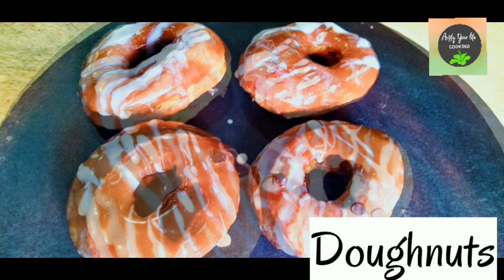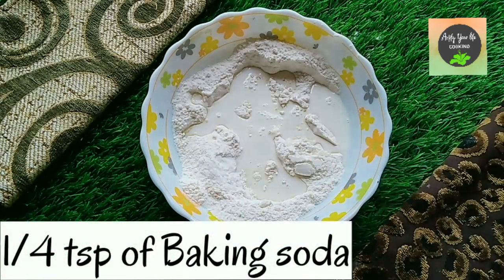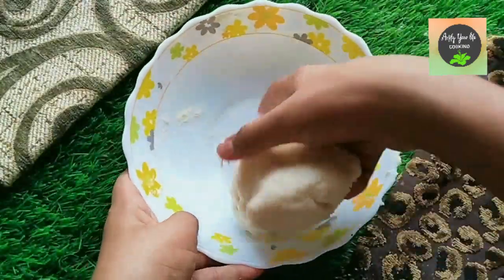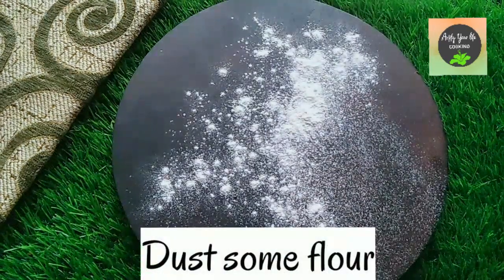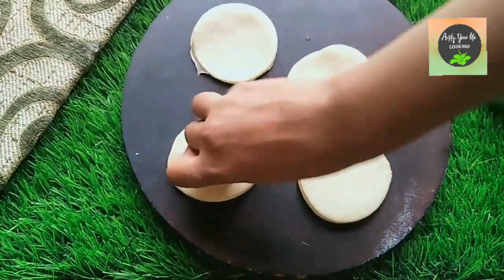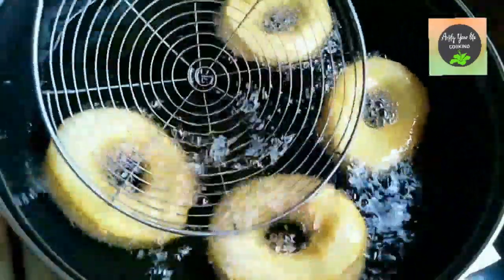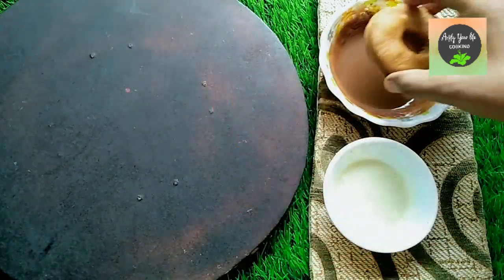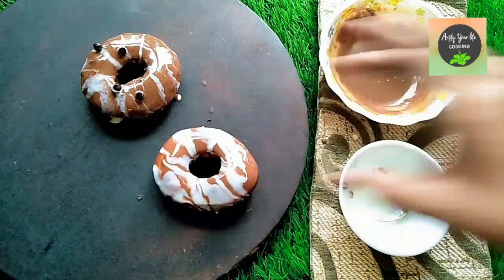How to make Donuts | Yummy doughnuts | Without yeast | Homemade donuts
Hey guys it's me Ritik welcome to
 ARTIFY YOUR LIFE
Today's video is all about Donut 🍩 Too yummy
This is the easiest way of making Donuts
 They are made without yeast